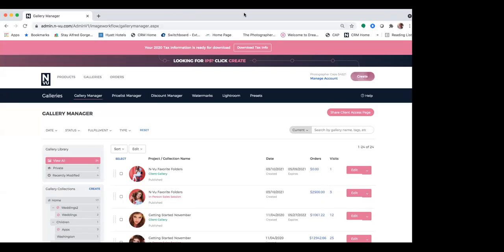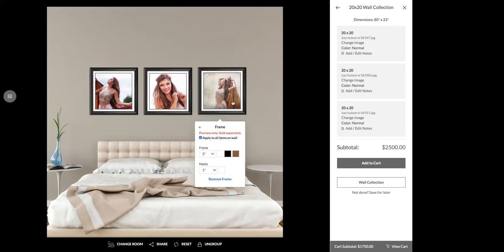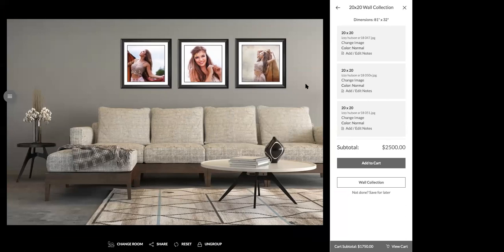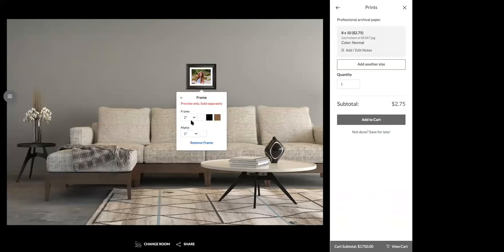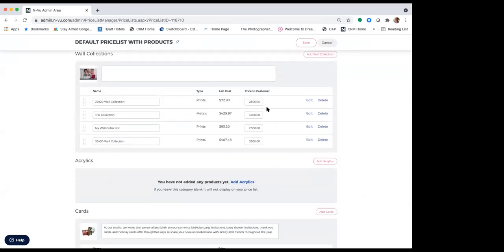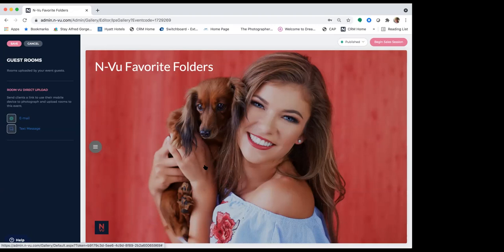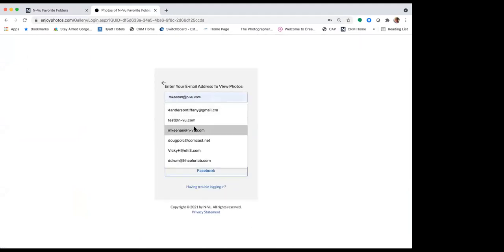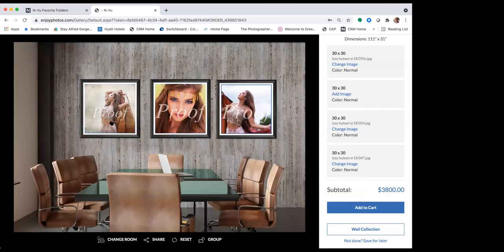Live Demo "How to create wall collections in Room-Vu"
Wall Collections is a way to design a set of prints, metals or wraps as wall decor templates that can be used in an IPS session or Client Gallery. Photographers use Wall Collections as a visual tool to display and sell wall decor within Room-Vu.

You will learn:
·         How to sell wall collections using the Room-Vu feature
·         How to use Multi-Select to build wall collections in Room-Vu
·         How to use Favorite Folders to to create wall collections in Room-Vu
·         Where to find Wall Collections in the IPS session and Client Gallery